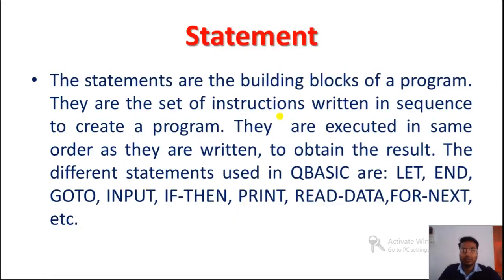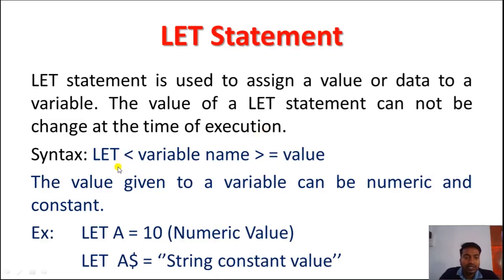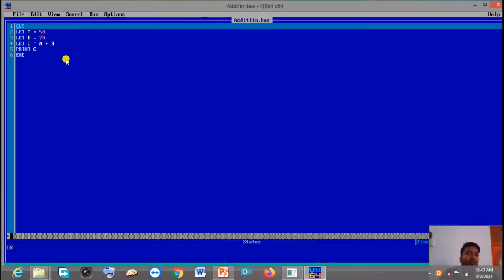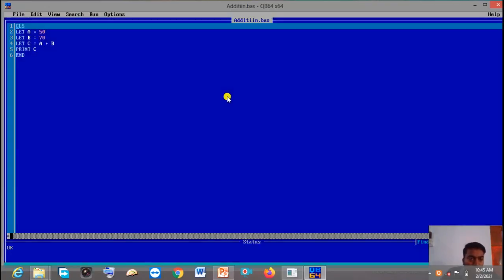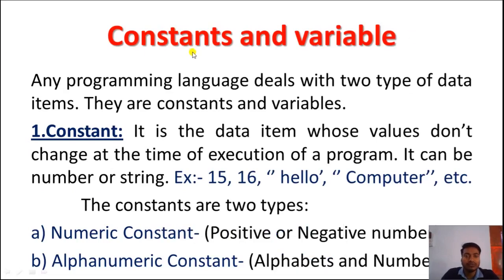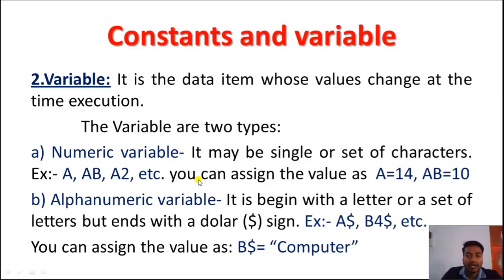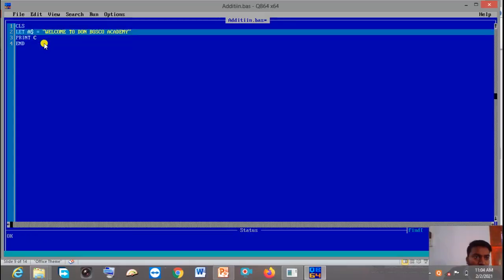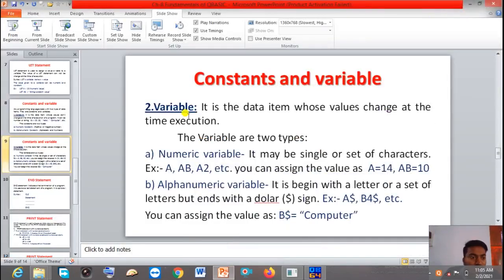02-02-21||Cha-8: Fundamental of QBASIC(Part2)|| Std.5: Computer